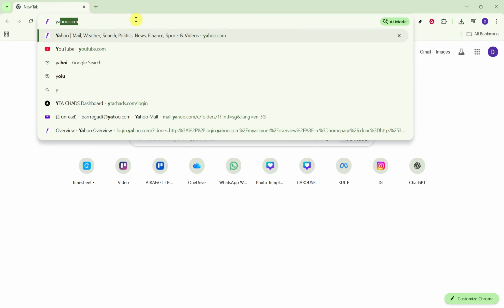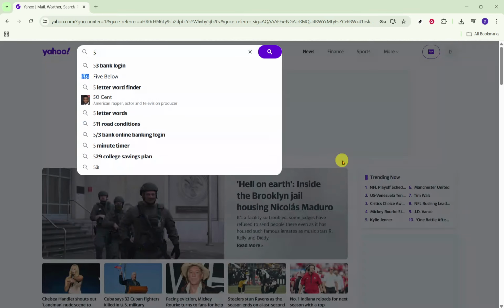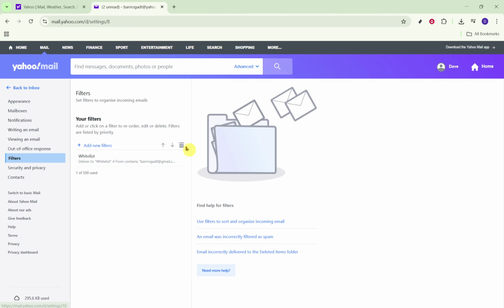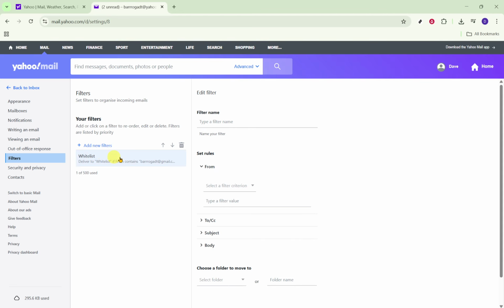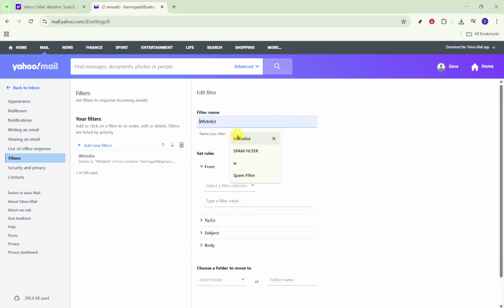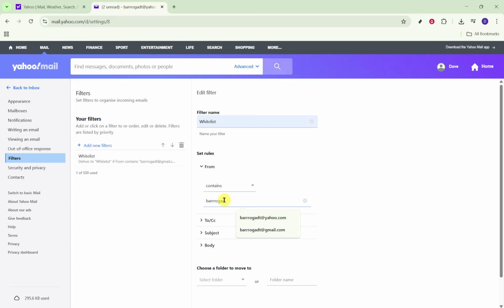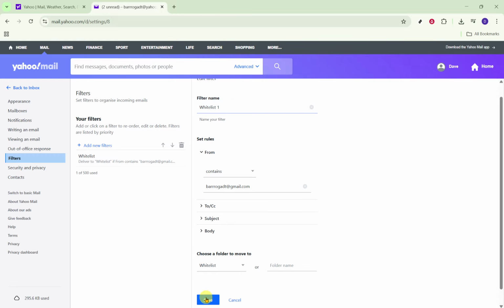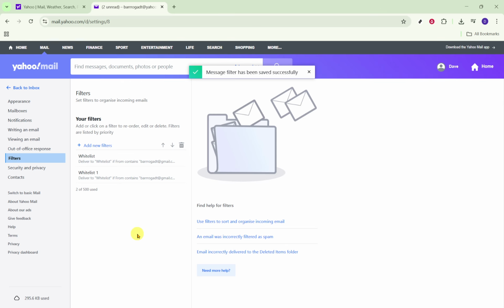Yahoo Mail: How To Whitelist Email In Yahoo (2026) (Quick Guide)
How To Whitelist Email In Yahoo (2026) (Best Method) In this 2026 complete guide, you will learn how to add whitelist email in Yahoo Mail. This beginner-friendly tutorial shows you how to approve emails, add trusted senders, and manage your Yahoo safe sender list.
Follow these simple steps to ensure important emails always reach your inbox, keep your Yahoo Mail organized, and make your email experience smooth and easy. Perfect for anyone looking to manage their Yahoo whitelist efficiently.